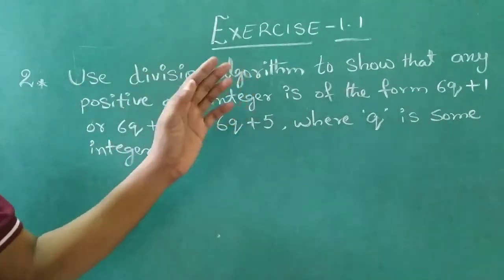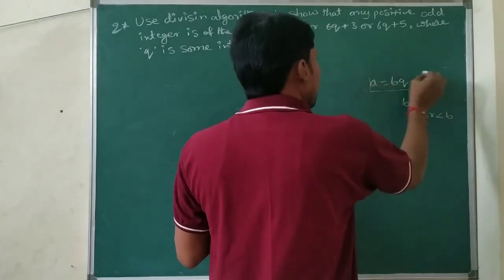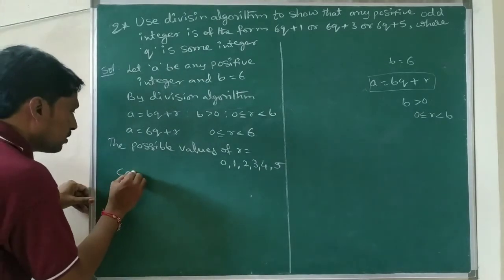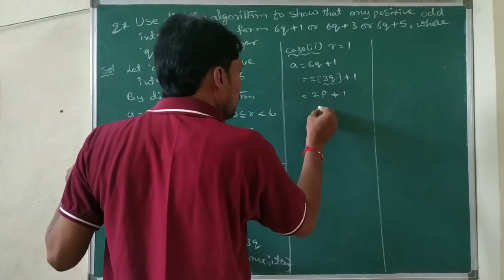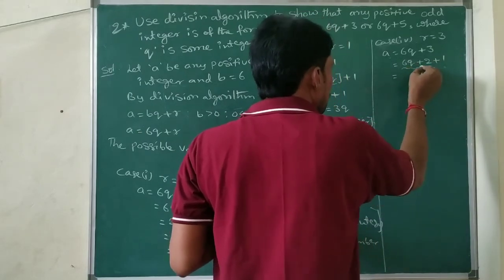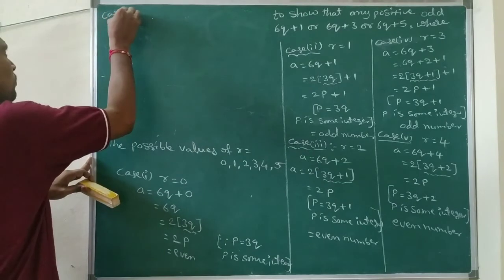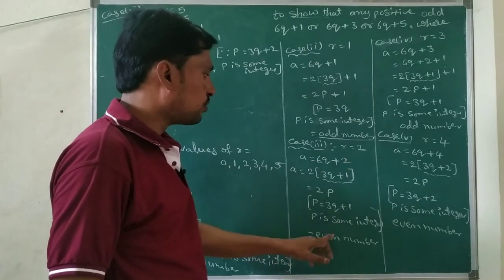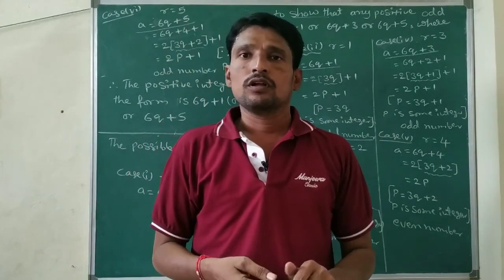5. EXERCISE-1.1 //QUESTION NO-2// REAL NUMBERS // CHAPTER-1 // TS,AP and CBSE // CLASS-10 MATHS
digits
 numbers
Natural numbers
 Whole numbers
integer
Rational numbers
Irrational numbers
Real numbers
even numbers
odd numbers
prime numbers
Twin prime numbers
composite numbers
co-prime numbers

exercise-1.1
question-2

use division algorithm to show that any positive odd integer is of the form 6q+1 or 6q+3 or 6q+5, where q is some integer